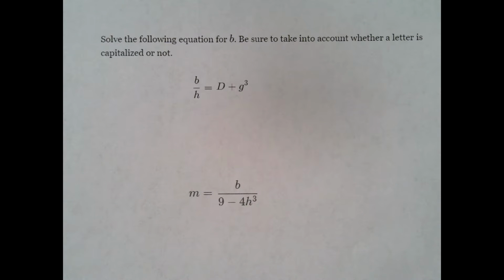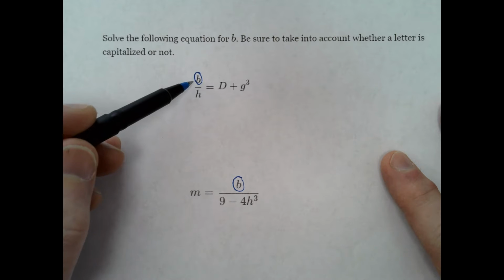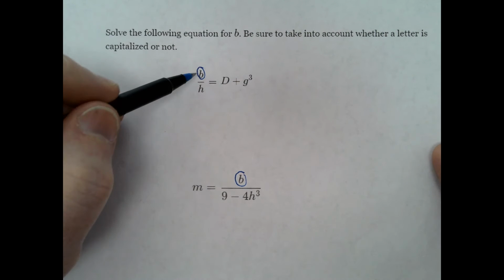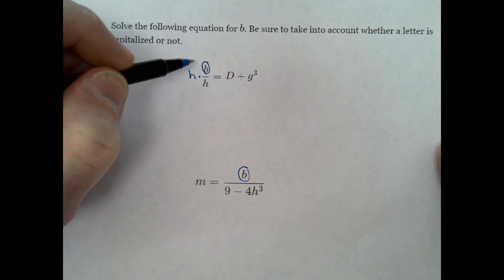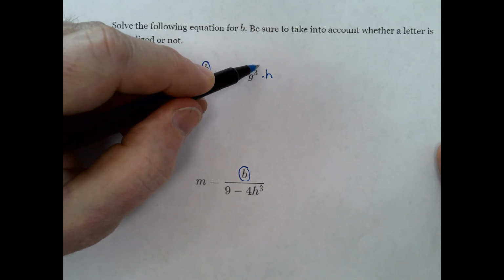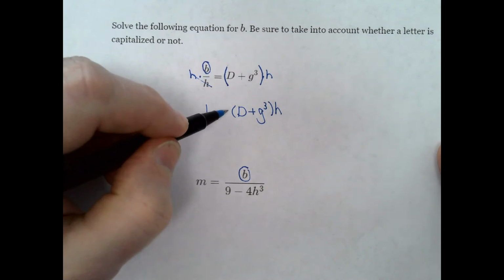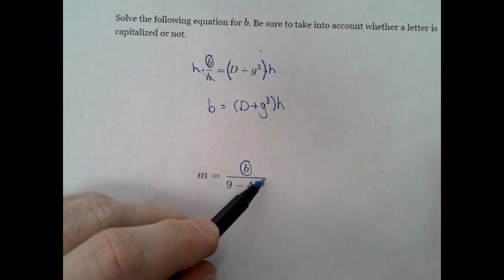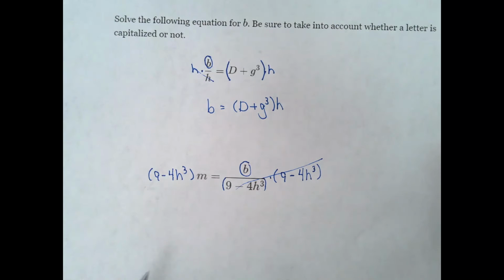1-Step Literal Equations